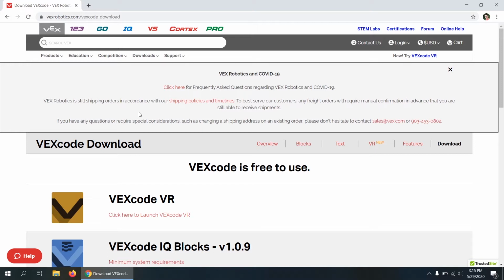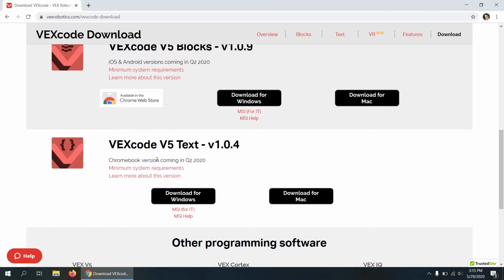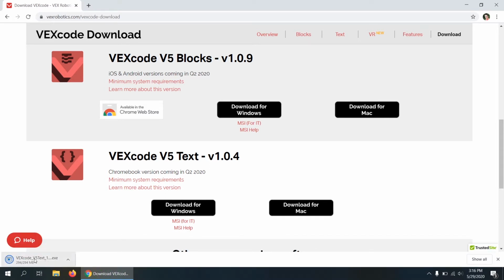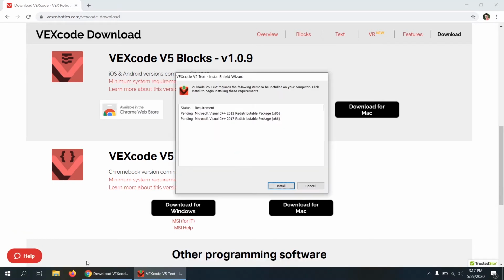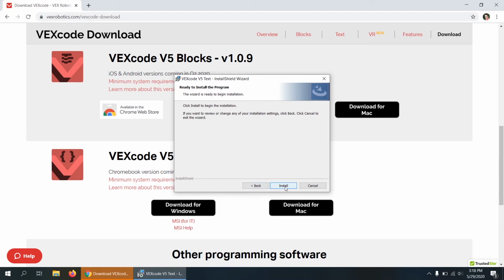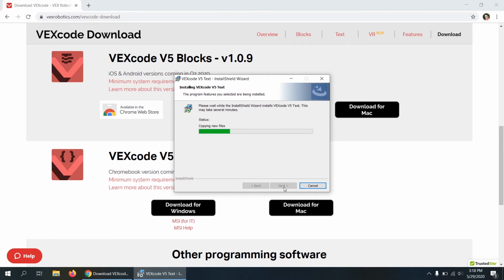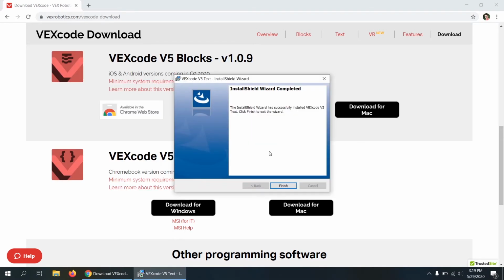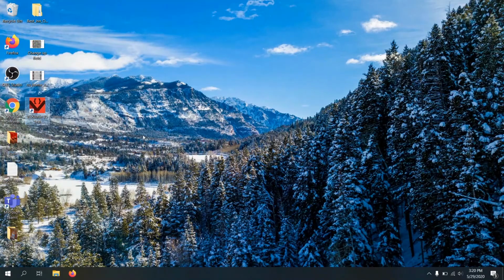How To Install VEXcode V5 Text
Currently, our team has 20+ videos planned. We will progress to more advanced topics later in the series. As I create more videos, they will be added here: